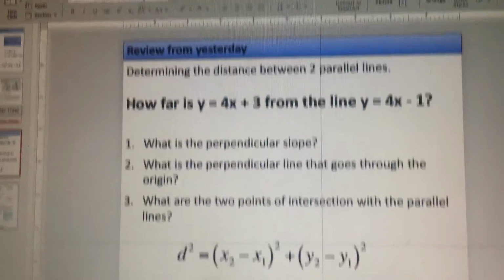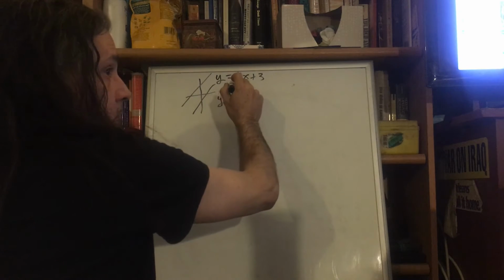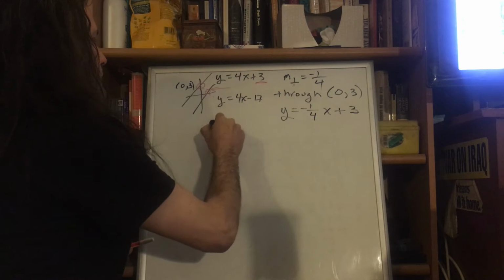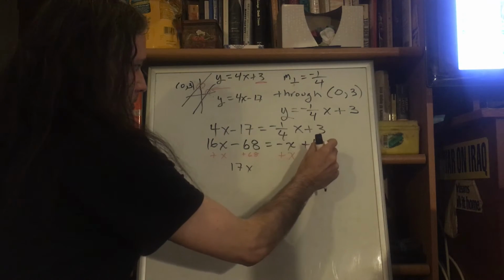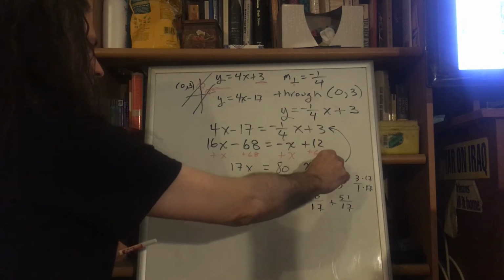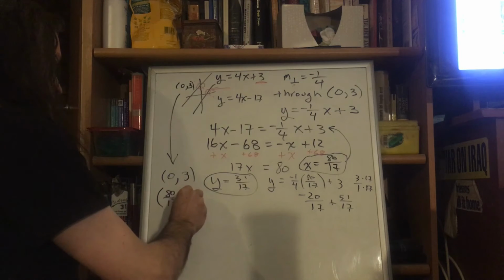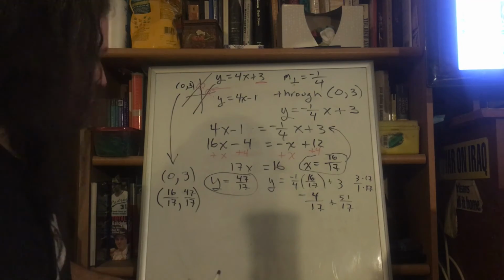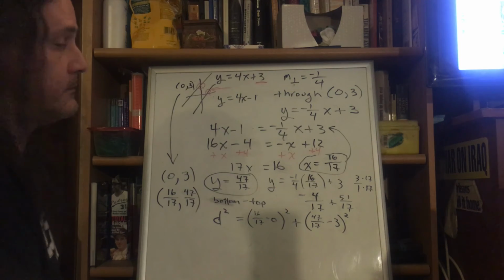CourseOne distance between parallel lines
I instruct how to determine the distance between 2 parallel lines.